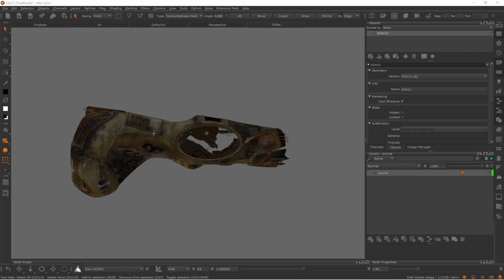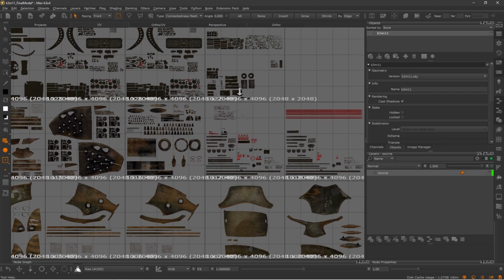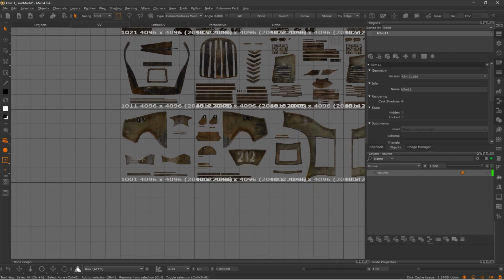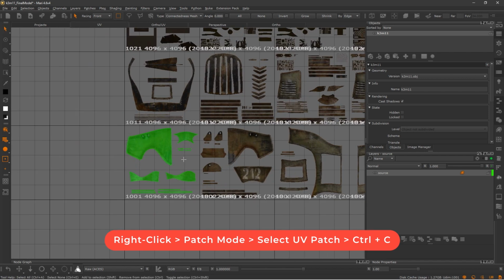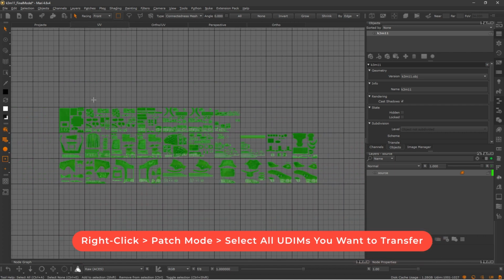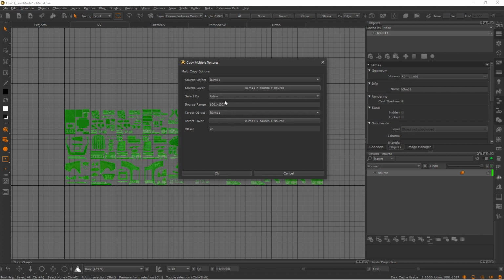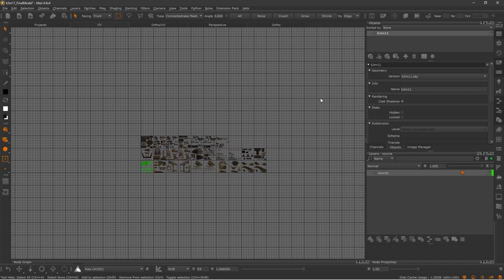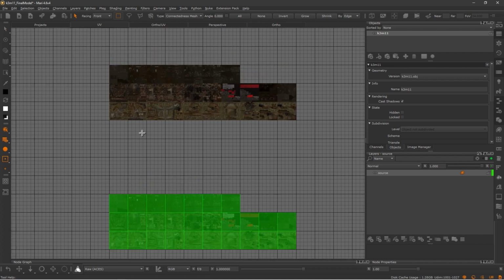How To Copy And Offset Multiple UDIMs in Mari | Paint Drops #04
In this Paint Drops tutorial, I share a quick and easy tip in Mari to copy and offset multiple texture UDIMs.

This technique is especially useful if you had to move UVs in your model and need to quickly adjust that.

📌  Extra Resources:

📌 Project used in the video:

"K3m-11" Collab Project (Model done by Leo Krajden)

New to VFX? Check some of my articles and tutorials
🎒 MY GEAR:
📸 Main Camera
📷 Camera Tripod
📸 Camera Lens
💡 Main Lights
💡 LED Light strip
💡 LED Bulbs